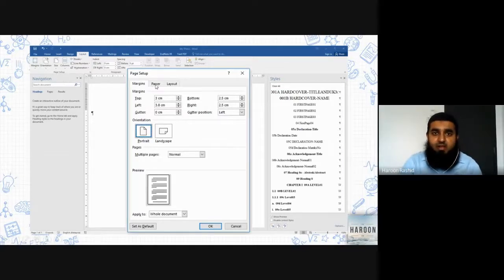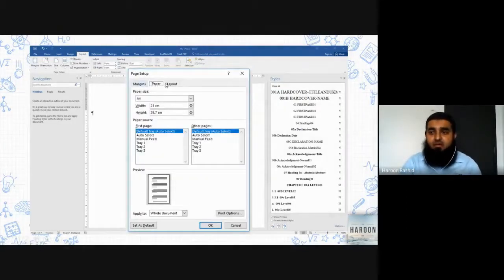Gaya UKM | Part 7: How to do Page Setting of a thesis according to Gaya UKM? | Dr. Haroon Rashid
☞ Gaya UKM Tutorial Series by Dr. Haroon Rashid
☞ Part 7: How to do Page Setting of a thesis according to Gaya UKM?

♕ Vice Chair, IEEE Consultants Network Malaysia
♕ Founder, IEEE Malaysia Section Blockchain Group
♕ ExComm, IEEE Sensors & Nanotechnology Council Malaysia
♕ Country Representative/Malaysia Section Lead, IEEE PES Day 2020
♕ ExComm, IEEE Malaysia Section Professional Activities Committee for Engineers
♕ Chair (Students & Young Professionals Activities), IEEE Power and Energy Society Malaysia Chapter